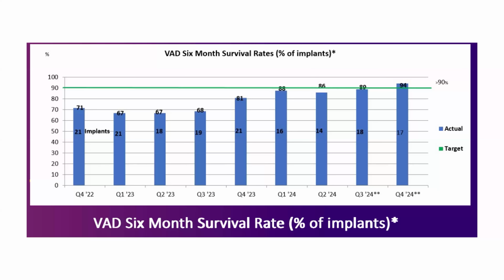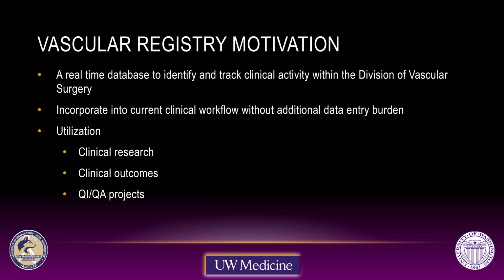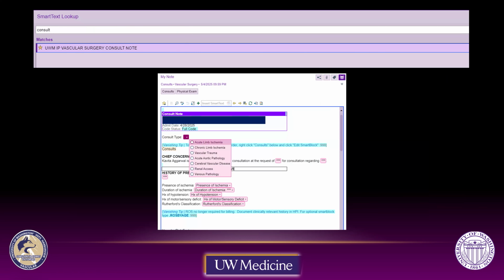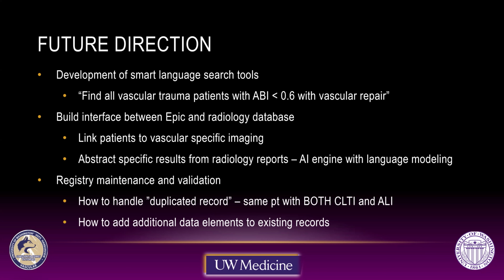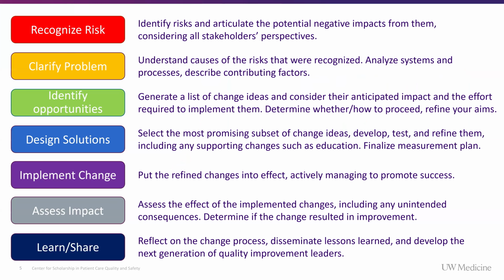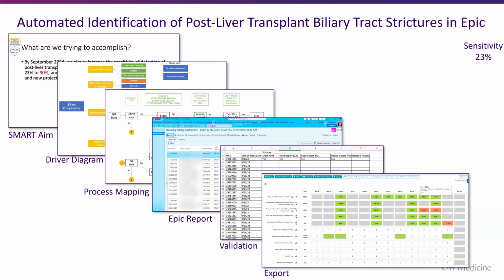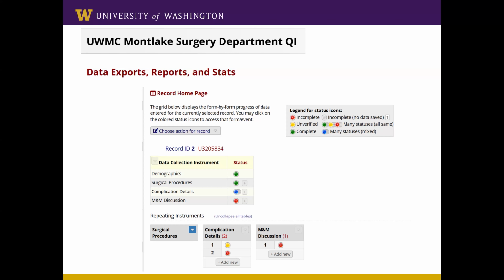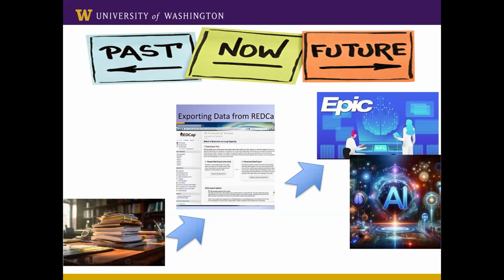“QI Projects in the Department of Surgery”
SPEAKERS:
Judy Chen, MD
Associate Professor
Division of General Surgery

Catherine Kling, MD, MPH
Associate Professor
Division of Transplant Surgery

Nam Tran, MD
Associate Professor
Division of Vascular Surgery

Jay Pal, MD
Professor